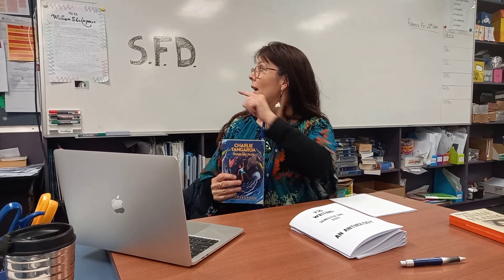T K Roxborogh: Writer Tip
SFD: Stinky First Drafts. Find out why you should give yourself permission to make mistakes when you start a new writing project.